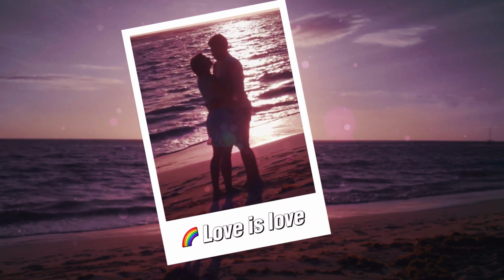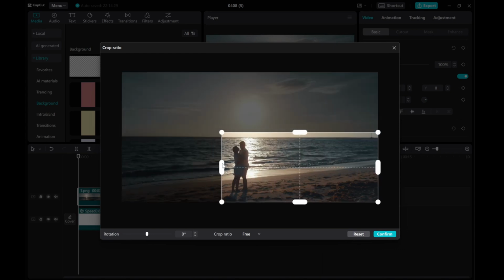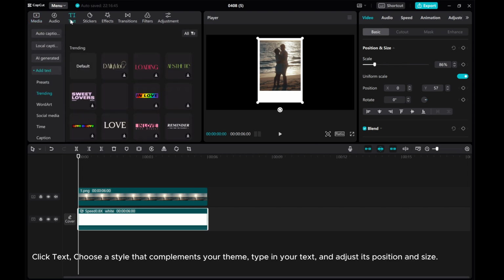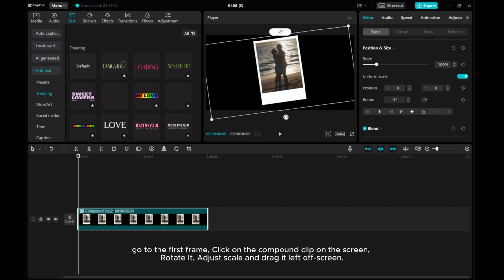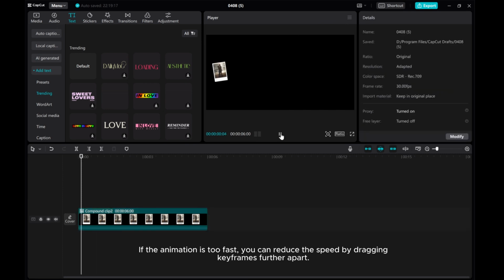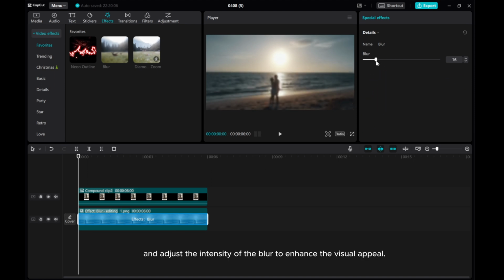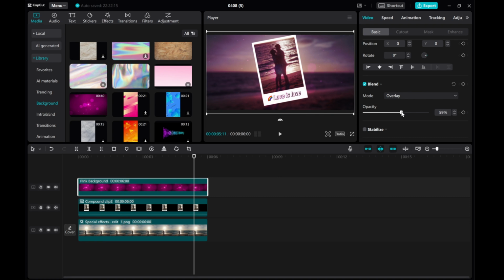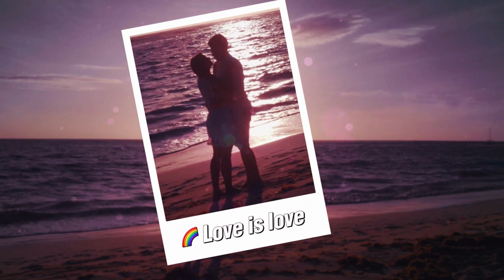Captivating Polaroid Photo Slideshow Tutorial in CapCut PC | Step-by-Step Guide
✨ Learn how to create a visually stunning Polaroid photo slideshow using CapCut on your PC!

Follow this step-by-step tutorial to add a vintage touch to your photos and create a memorable slideshow that will impress your audience.